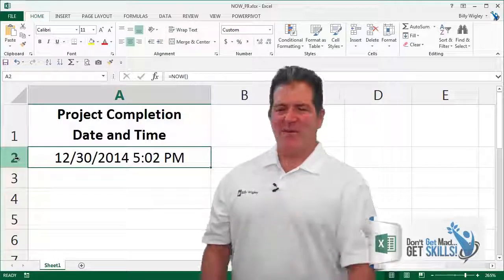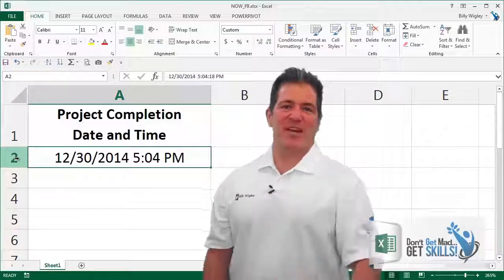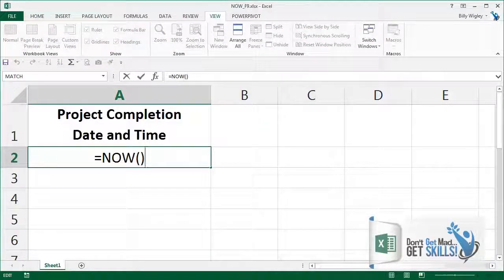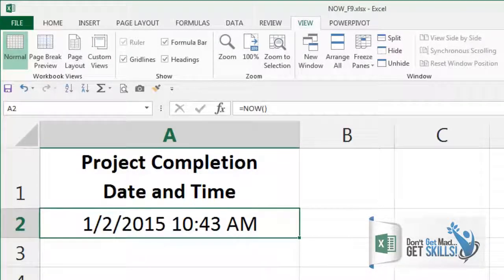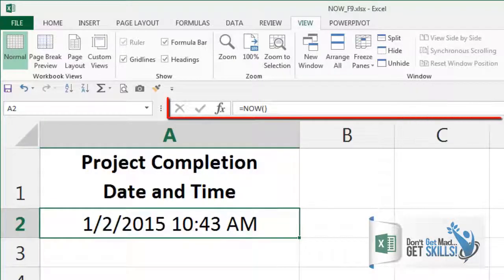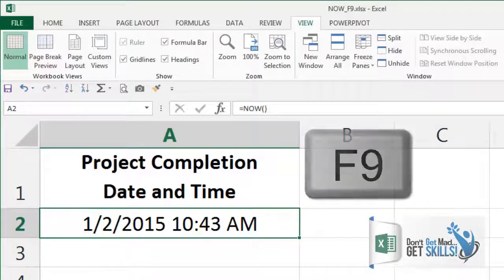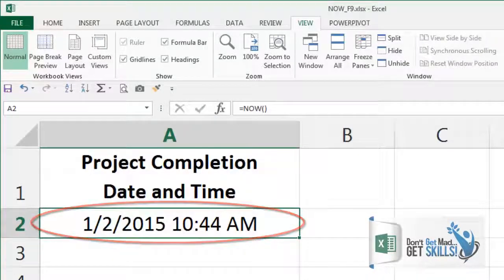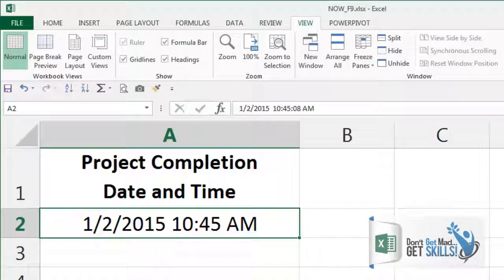021 Date Time Function This Is Only One Of Many Ways So Easy